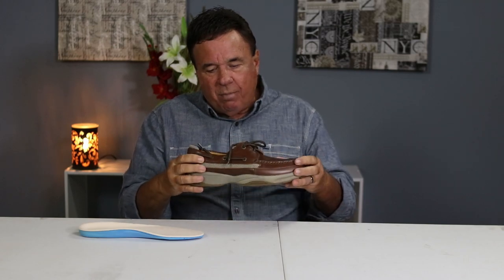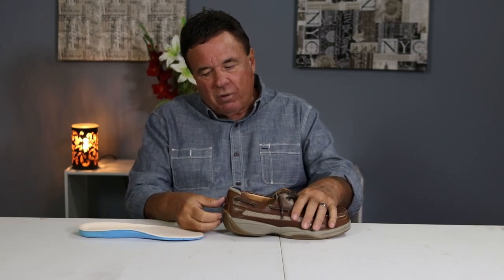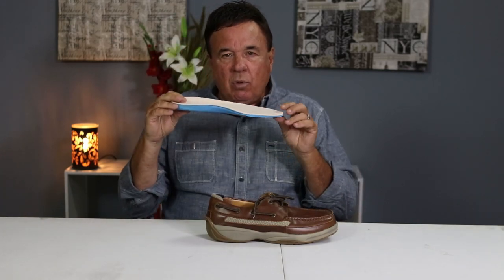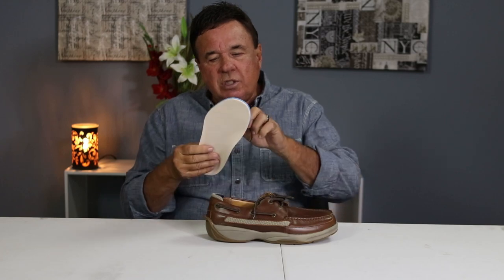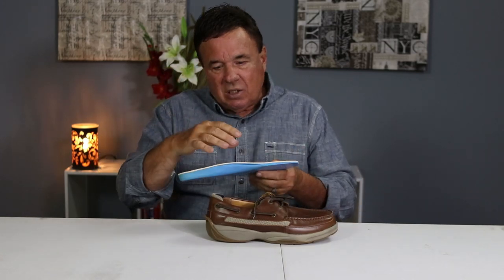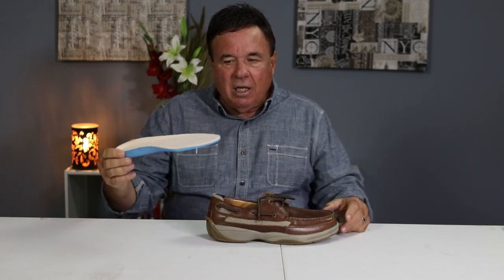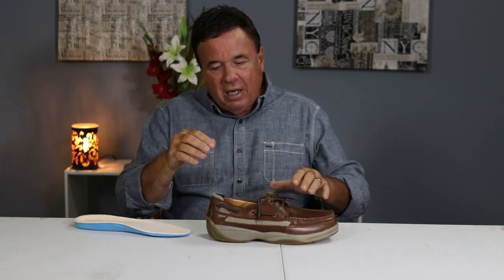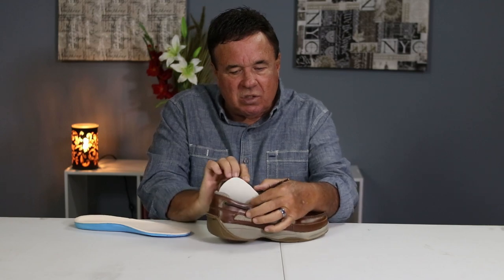Designer Therapeutic Footwear Style 10200BL Mens Boat Shoe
Designer Therapeutic Footwear Style 10200BL Men's Boat Shoe

Comfort shoes are great but Therapeutic shoes are by far superior! We have introduced therapeutic construction with a comfortable style shoe. With added upper support and our Free sets of inserts, we have developed a winning concept. Style, support and comfort all in one shoe – what a great combination. We have available widths unheard of in the shoe world. Do your feet hurt?  Have you never had a properly fitting shoe? Or have you searched and searched to find the proper width to fit you? Then YOU NEED US!